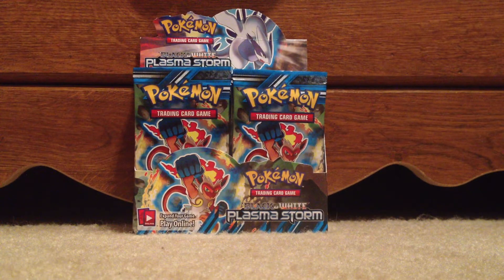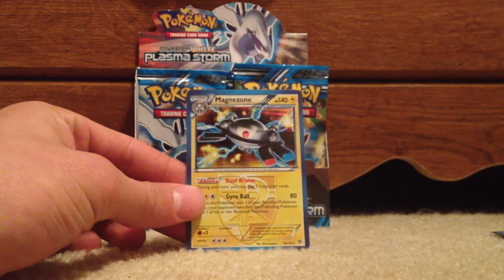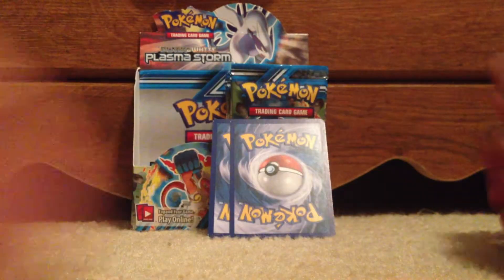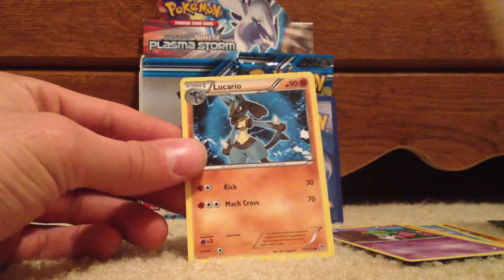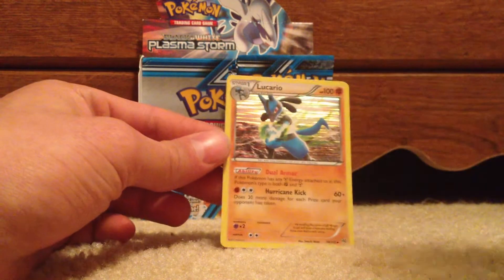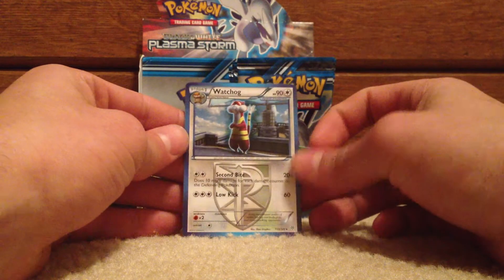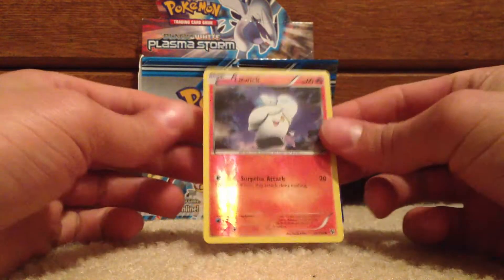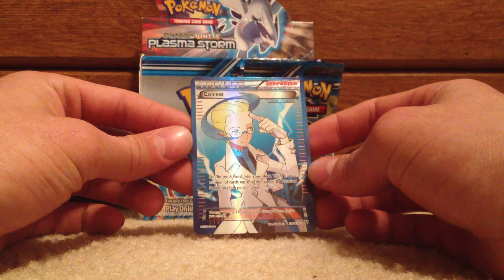Pokemon Plasma Storm Booster Box Opening Part 2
sorry guys part two didnt record right so this will havde to do for part two i have a recap video up incase you didnt see that check out my other videos thankf ro watching